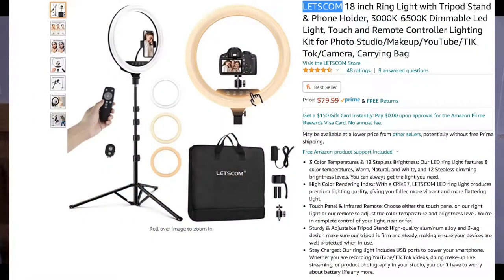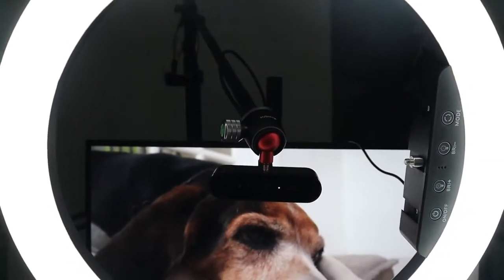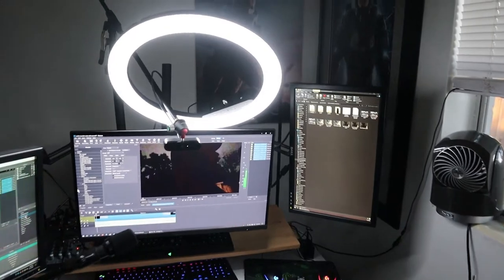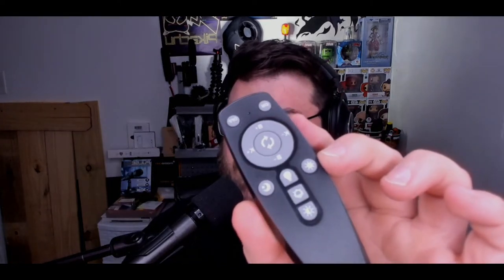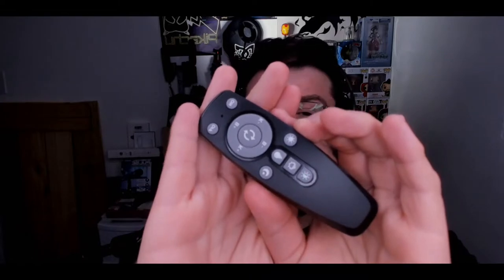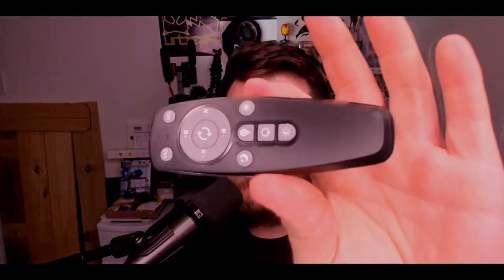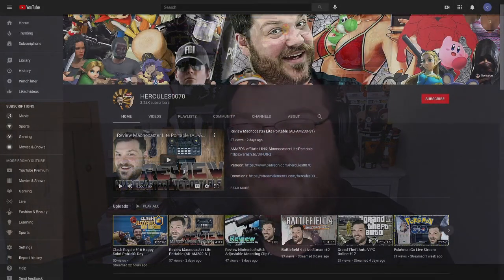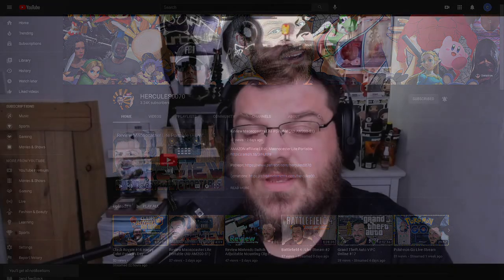LETSCOM ring light video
LETSCOM 18 inch Ring Light

Only Request A Shout Out In Personal Messages. You, Will, Be Blocked If You Self Shout Out In Chat.

This was recorded with a Canon EOS M50
My Peripherals:
Logitech g413 silver Keyboard
Behringer U-PHORIA UM2

Gaming PC:
Processor i7-6700K
Ram 16GB DDR4
Graphics Chipset - Radeon RX 580 Series
GPU Memory Size - 8192 MB GDDR5

Processor I7-4770k
Ram 8GB DDR4
Graphics Chipset - Radeon HD8490 Series
GPU Memory Size - 1024MB

EVISTR Digital Voice Recorder 8GB L53-1536KBPS Stereo Audio Recording Device Portable Recorders for Lectures Support External MIC

LETSCOM 18 inch Ring Light with Tripod Stand & Phone Holder, 3000K-6500K Dimmable Led Light, Touch and Remote Controller Lighting Kit for Photo Studio/Makeup/YouTube/Tik Tok/Camera, Carrying Bag